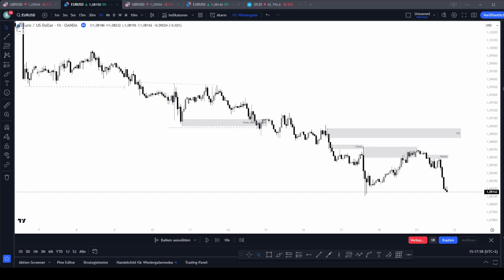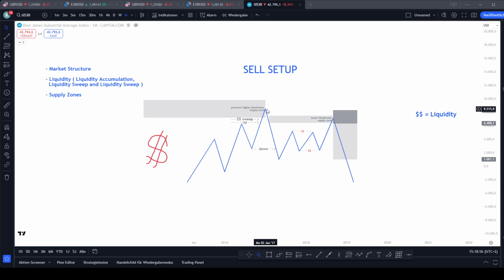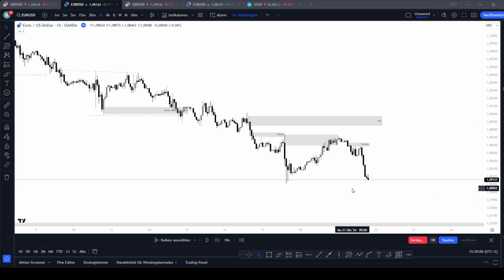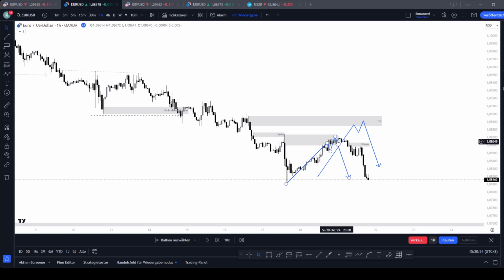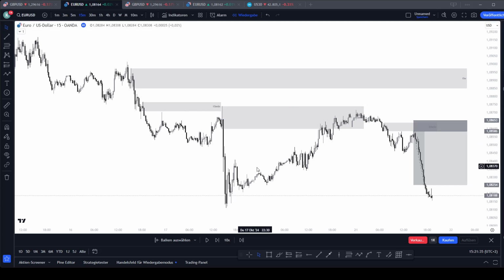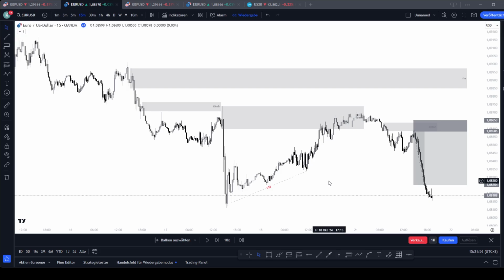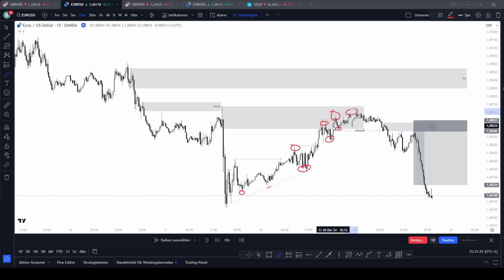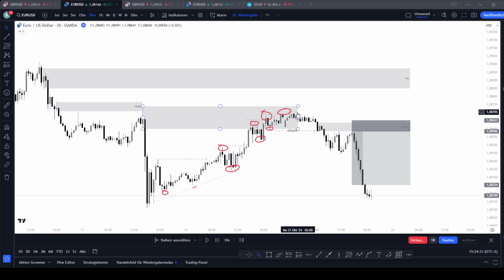Trade Recap, Chapter 16 EURUSD - 1:4,96 Risk to Reward Ratio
Watch the video till the end to be able to learn from it. This was a sell Trade on EURUSD. The analsysis started from the 1 hour timeframe before i scaled down to the 30minutes and 15 minutes timeframe to get our entry based on my sell setup. Watching my vidoes would give you an idea of how simple i make tradung to be and you can learn from it.